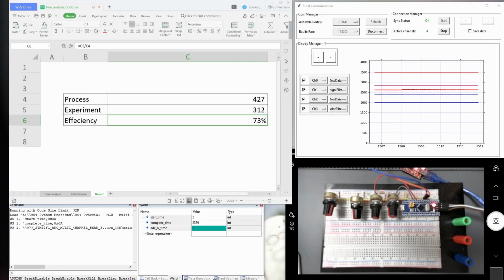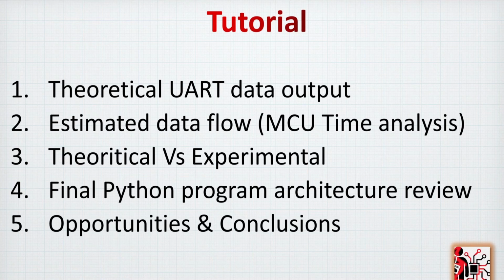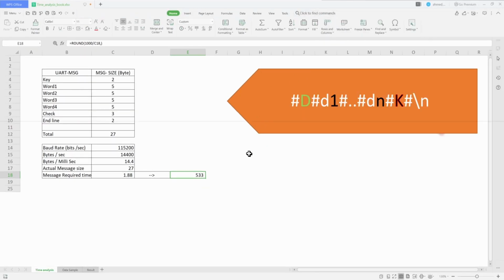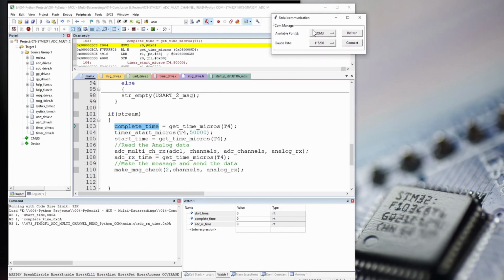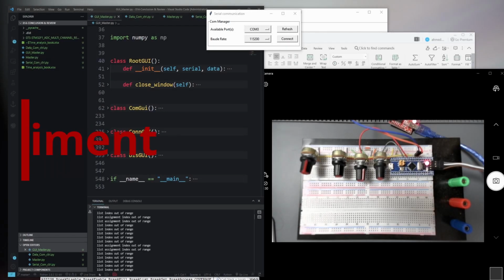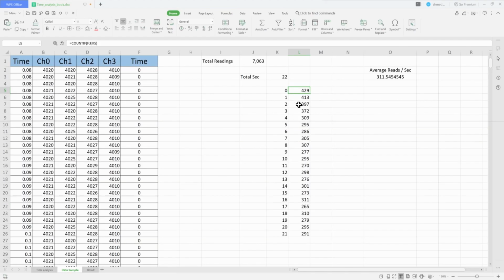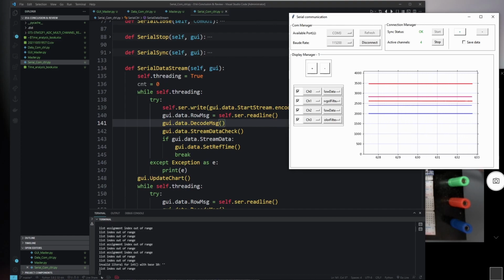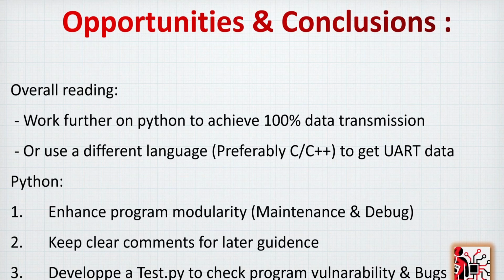014-Python Live stream Graphic UI Arduino-STM32: UART Time analysis & Code final review UART-Timer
The code that we have reviewed together in the video Download is available on this Github

This is video 14 of the tutorial that create an advanced Serial connection manager with an MCU (Arduino, STM32, PIC...) and allow to add function to manipulate, visualize and save the received data.

This  tutorial is divided into 7 Chapters and the topic timeline will be as bellow:

00:00 - Trailer

00:46 - Tutorial Overview

03:13 - Theoretical UART data output

06:24 - Estimated data flow (MCU Time analysis)

11:53 - Theoritical Vs Experimental

16:27 - Final Python program architecture review

19:37 - Opportunities & Conclusions

003-Python logic to control and read data from Microcontroller for STM32 or Arduino MCU using UART